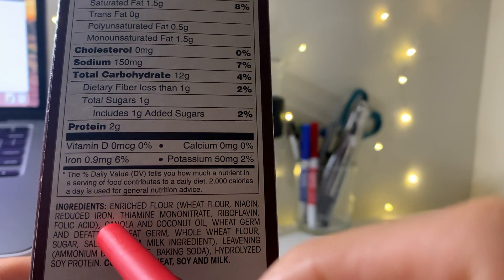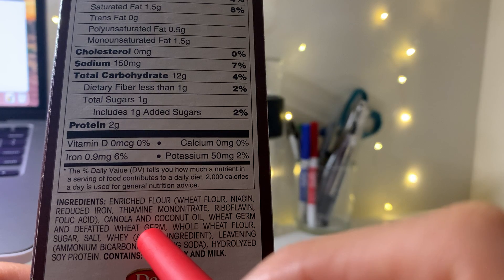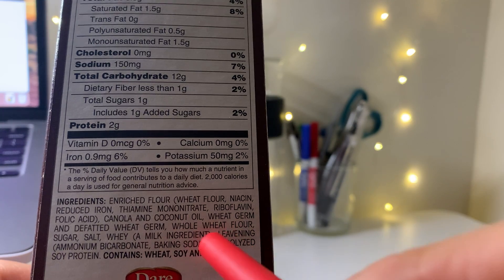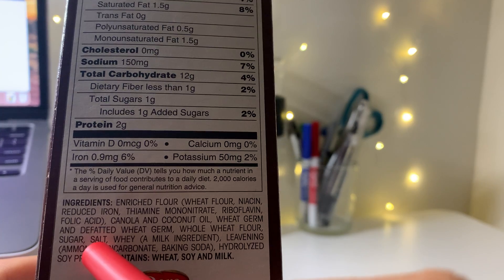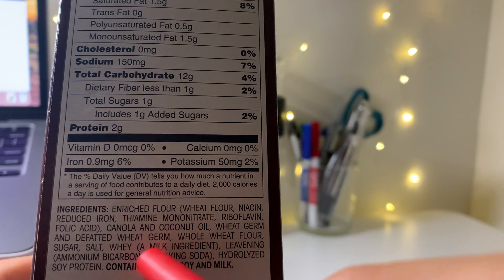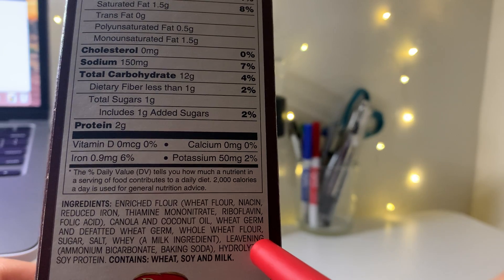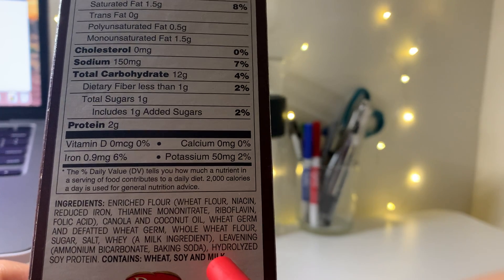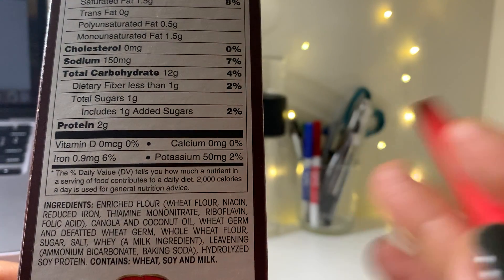Breton cracker nutrition label reviewed Pt.2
Hi all,

It's been a while since my last upload. I got accepted to the Master in Science of deictics program at NYU. I've been working almost full-time and taking classes here and there. Now, it's December and also the end of our first semester. I created this video, of me reviewing the nutrition facts of one of the popular brand crackers. My purpose was to self-assess and also find out how much information's retained after taking classes for food&science 101. I take this chance to practice my communication skills as well.

Tiffanie